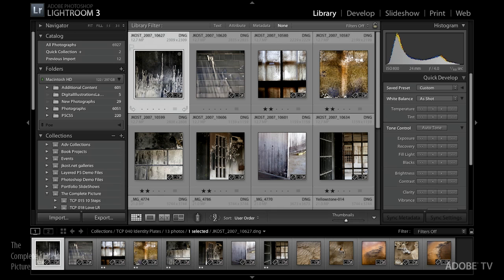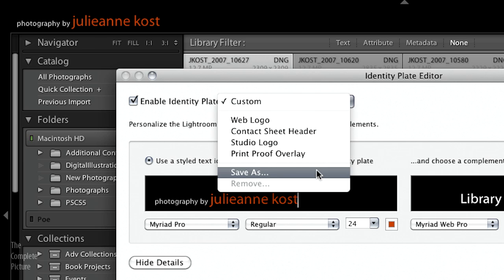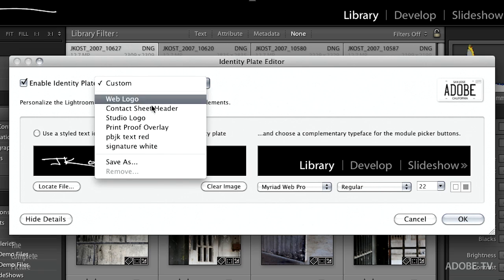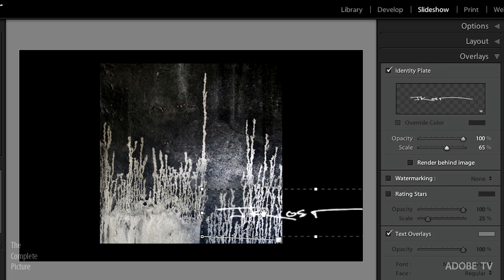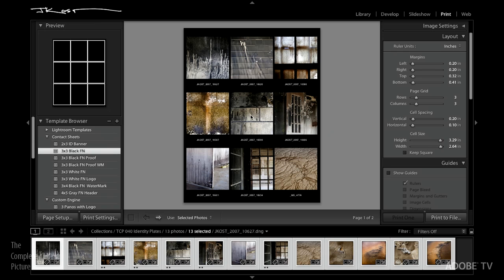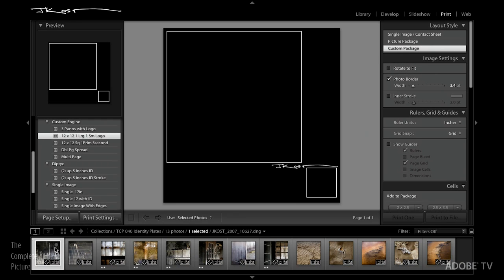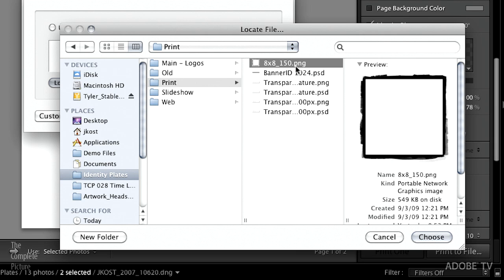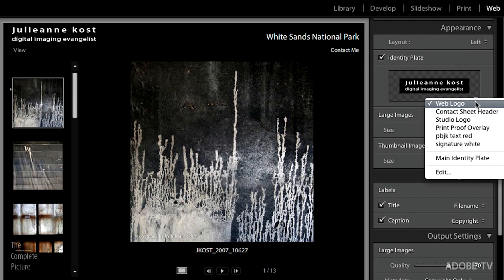Creating Your Own Identity Plate in Lightroom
In this episode, Julieanne Kost demonstrates how to create and save your own personalized text and graphic presets to be used as Identity plates to brand your photographs when outputting them to slideshow, print and web.